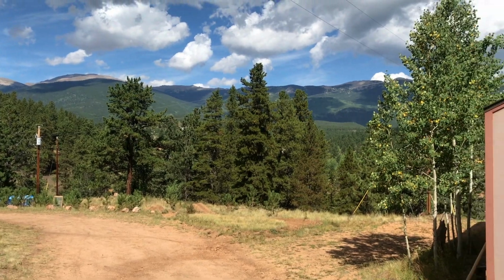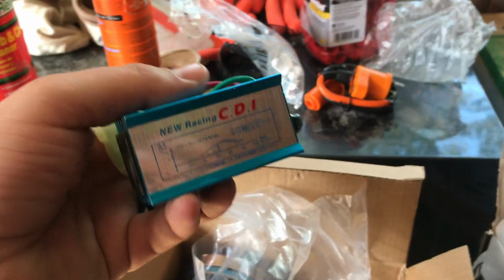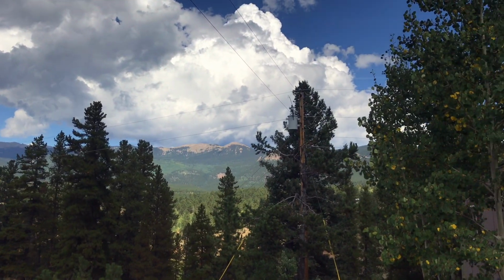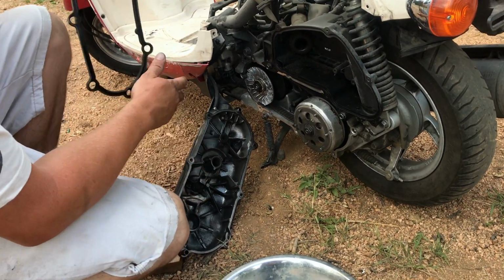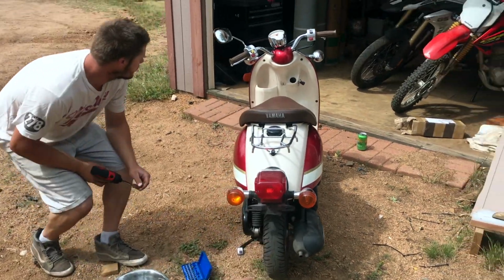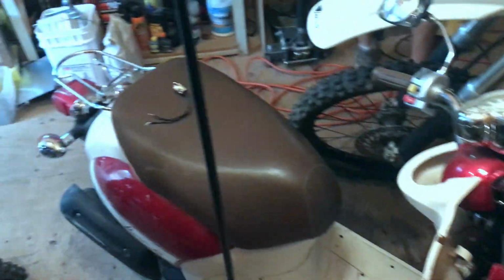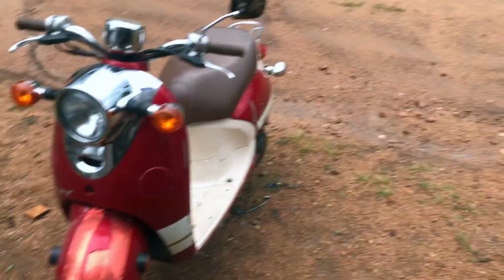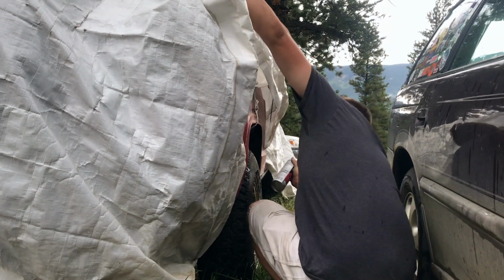Colorado Trip! Shop Day With Austin Squeezing More Power Out Of A Yamaha Vino Scooter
The wife and I finally made it out to Colorado to visit our friends Austin and Stephanie... What an absolute beautiful place!!! They have a little slice of heaven tucked up in the Rocky Mountains not to far from Denver. I didn't take my GoPro but I did shoot a little on my phone of our shop day.